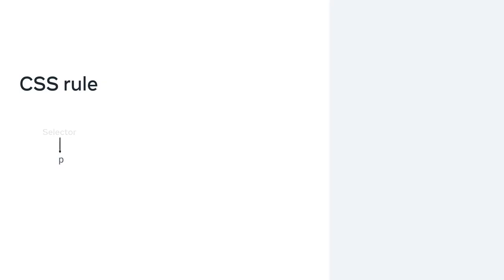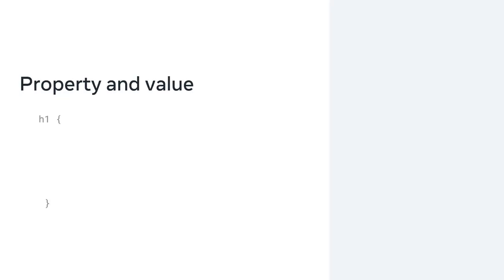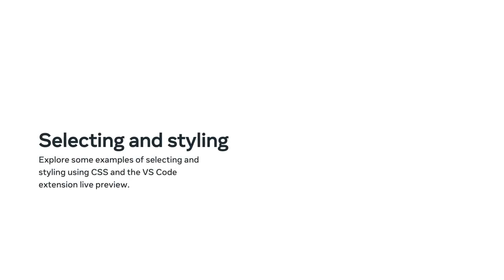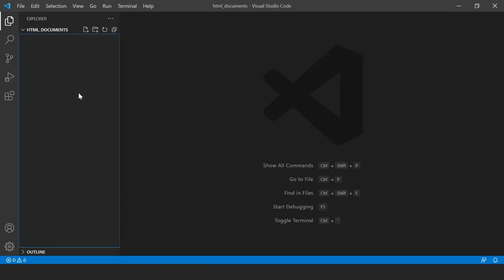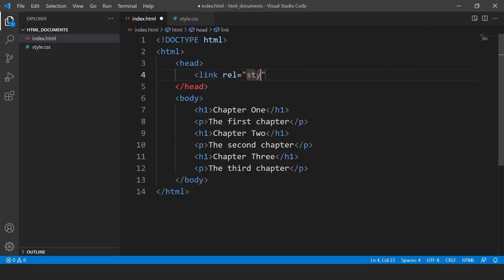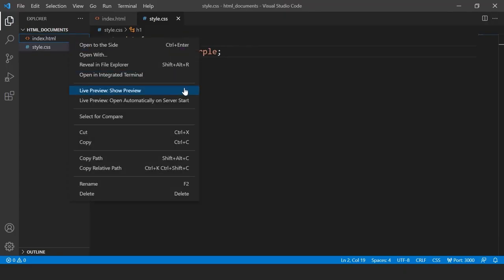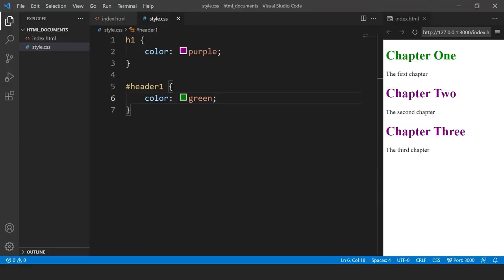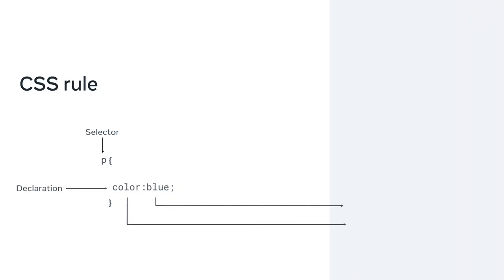Selecting and styling